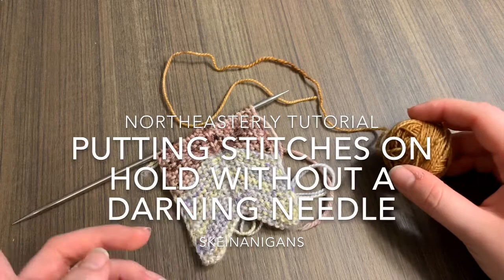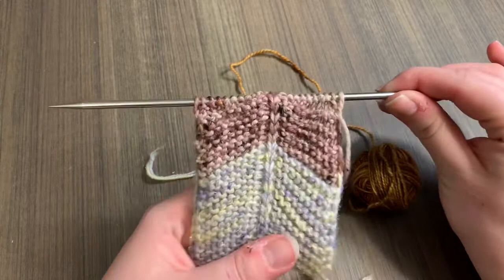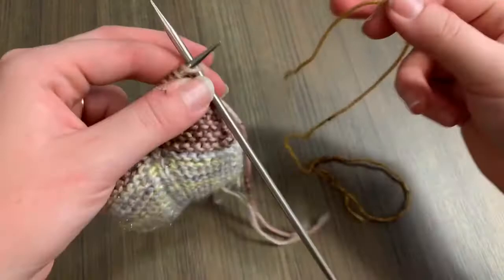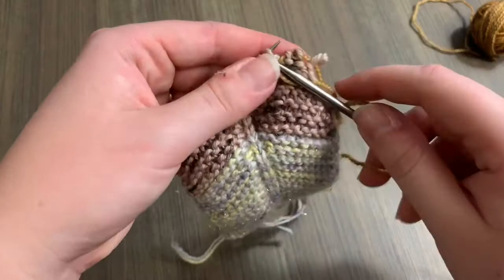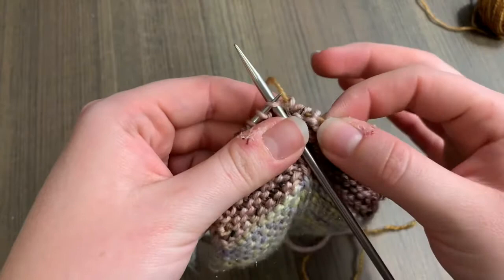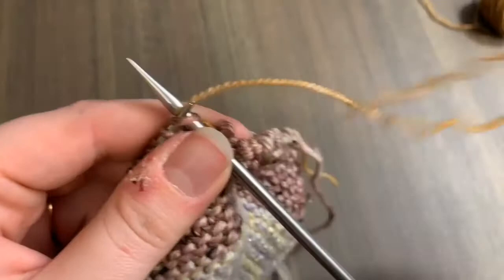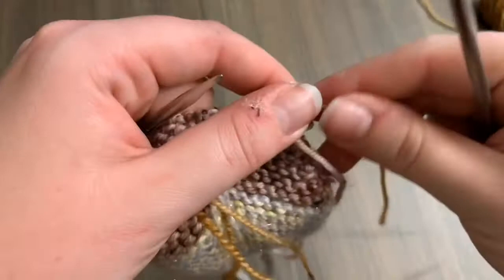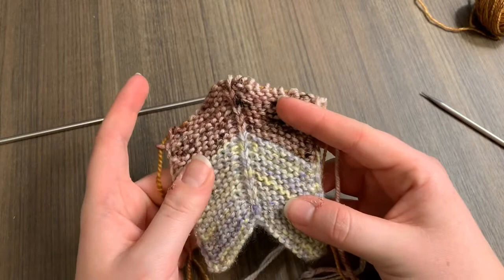Northeasterly Tutorial: Putting Stitches on Hold Without a Darning Needle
If you are stuck without a darning needle when you want to put your Northeasterly column on waste yarn, have no fear! This tutorial shows you a method of putting stitches on hold with just your waste yarn and knitting needles.